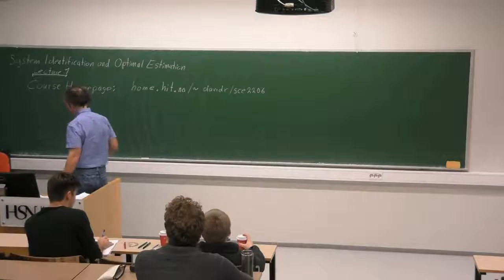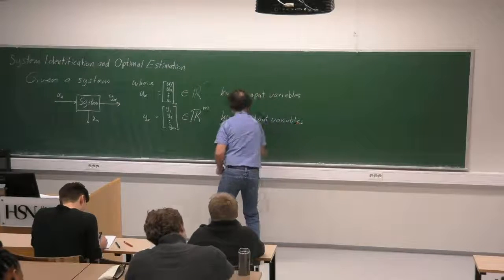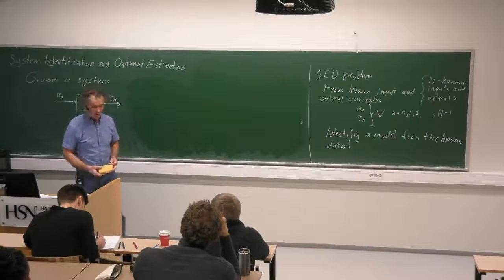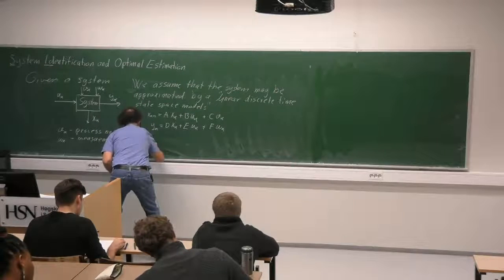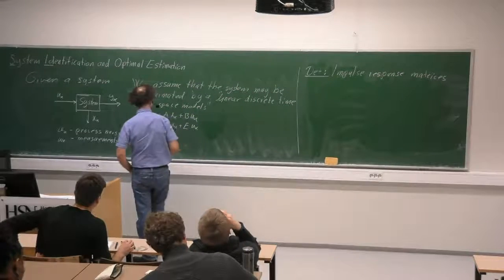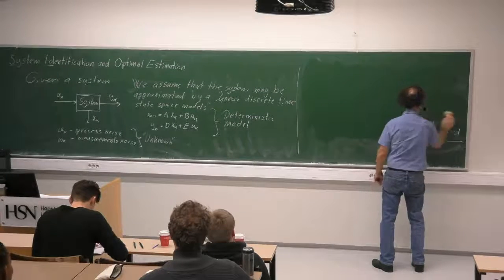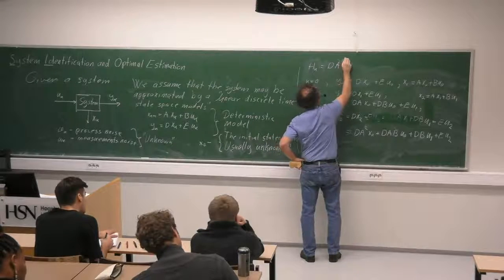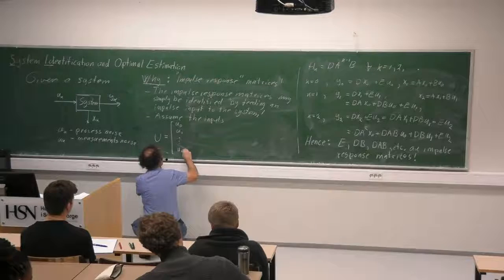lecture1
Introduction System Identification